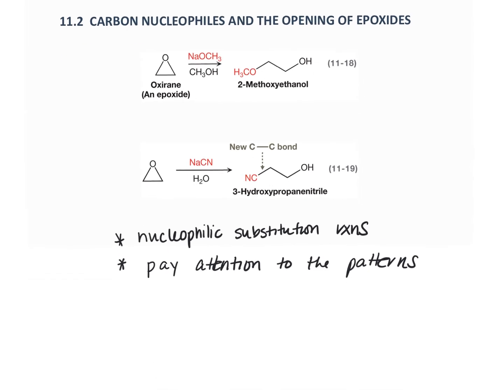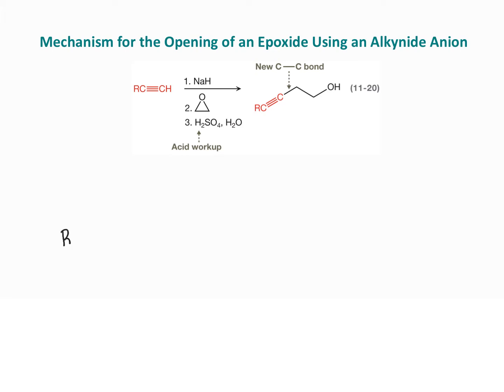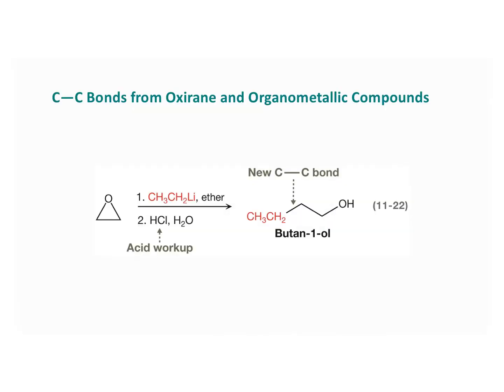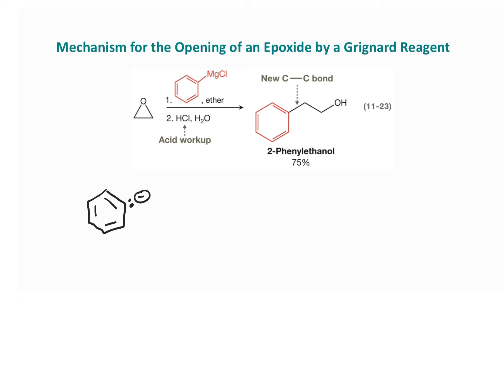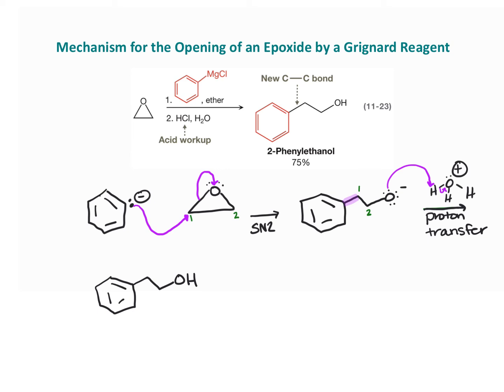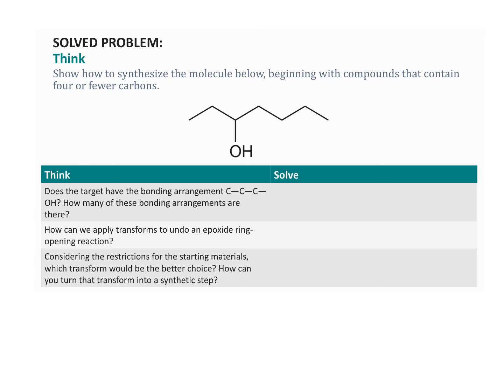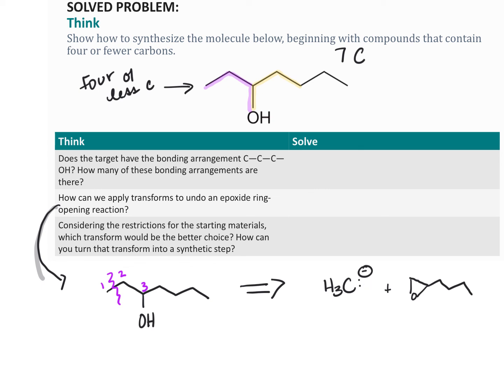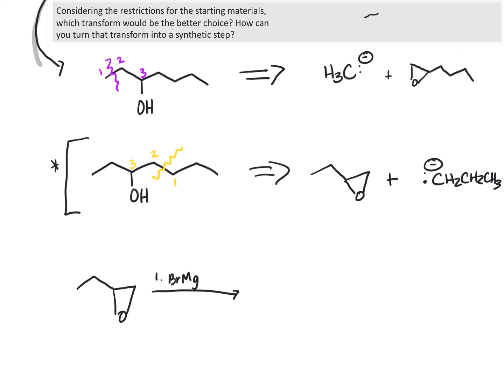Ch11 Screencast 2